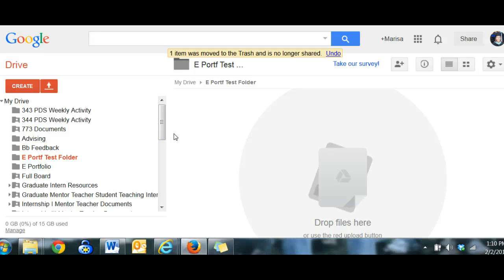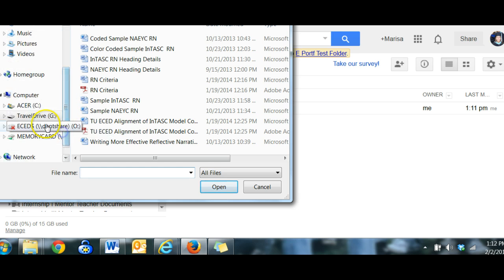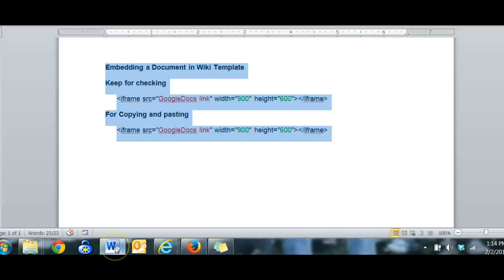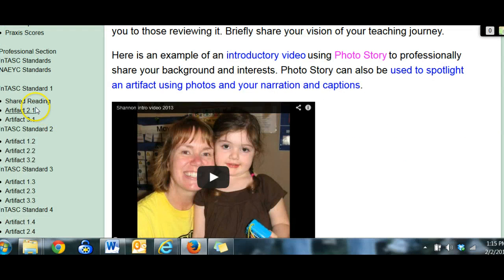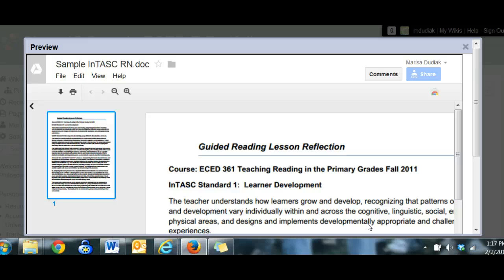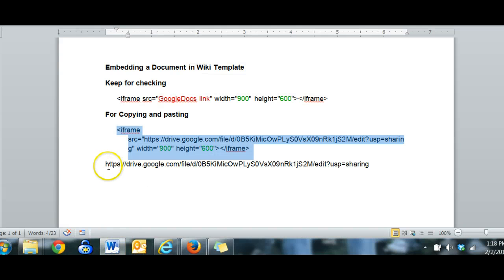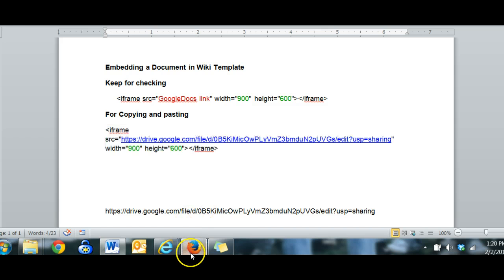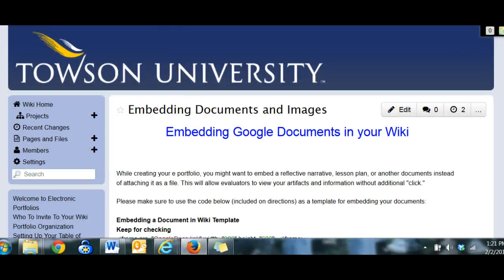Embedding a Document in Your Wiki